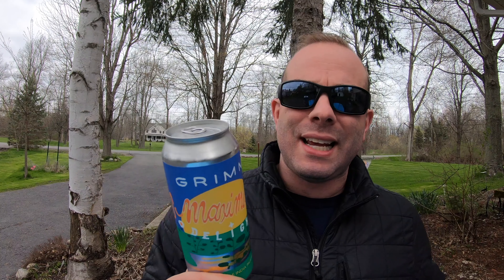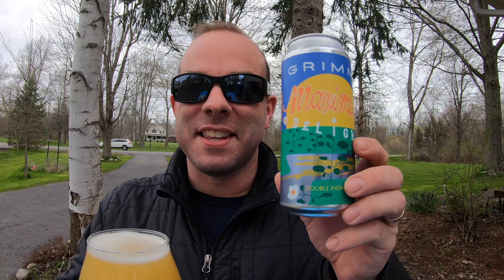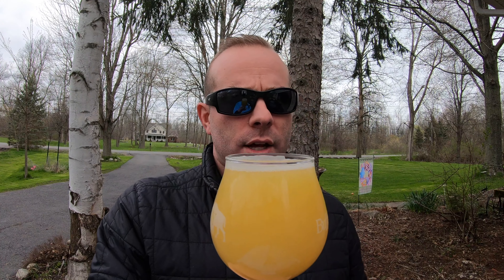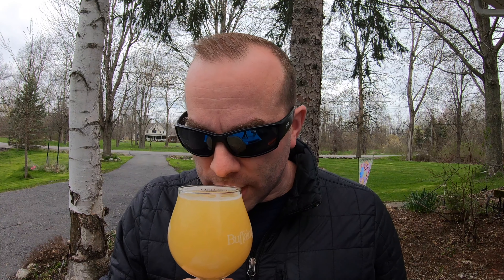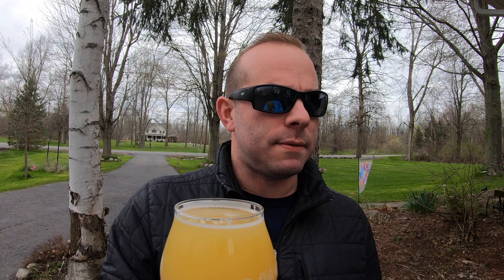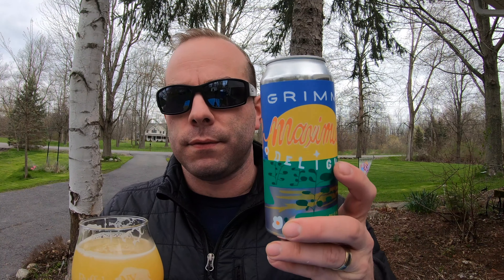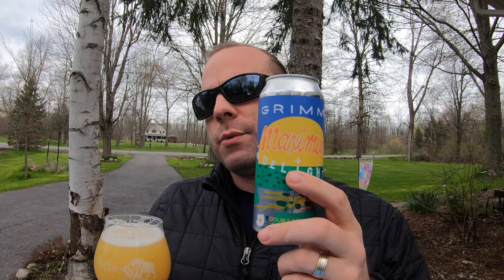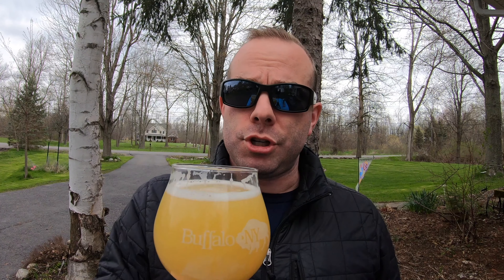BBR: GRIMM Maximum Delight DIPA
This is a great example of a well done DIPA. Soft notes on the nose, but confident flavors on the profile. MMM MMM.